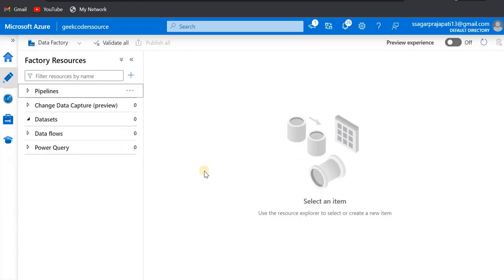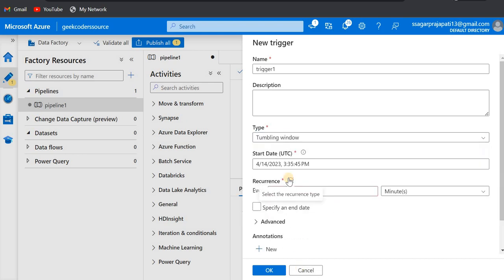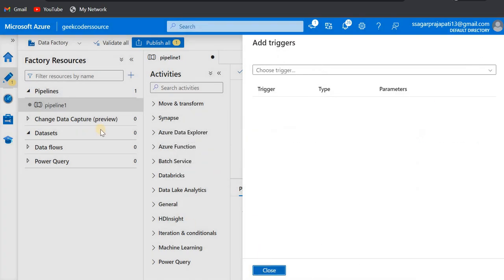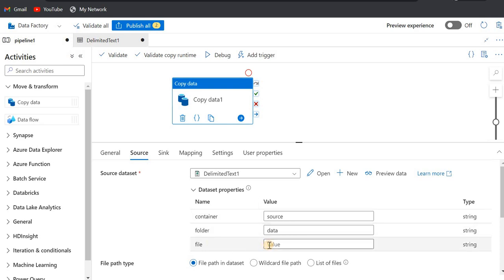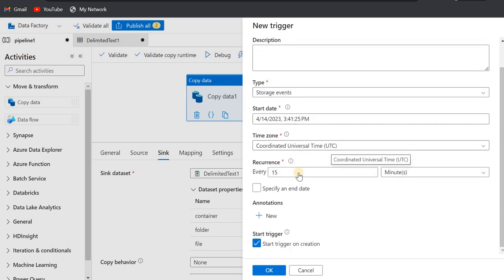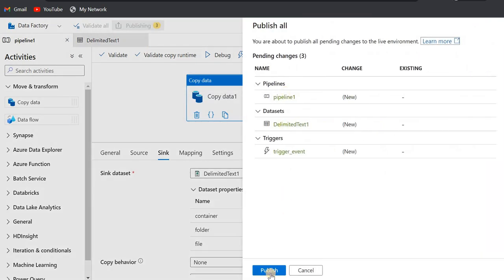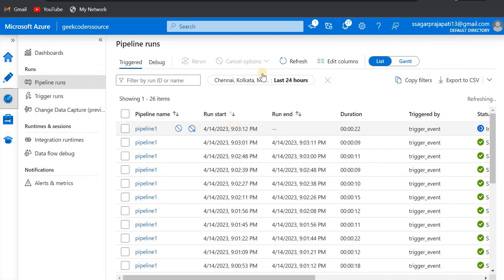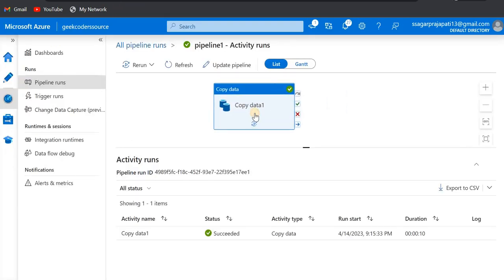#27. Event based Triggers in Azure Data Factory| Azure Data Factory Tutorial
In this Video, I discussed about Event based Triggers in Azure Data factory.

Event Based Trigger

How to Create Storage Event Trigger in Azure Data Factory - Azure Data Factory Tutorial 2023, In this video you are going to learn How to Create Storage Event Trigger in Azure Data Factory, I have Schedule the trigger and add the pipeline & publish, also I have shown how to add Pipeline in your Trigger before scheduling.
Real-time Azure Data Factory Tutorial 2023